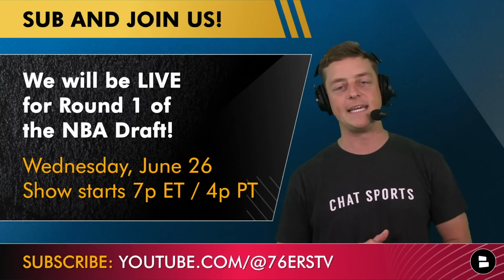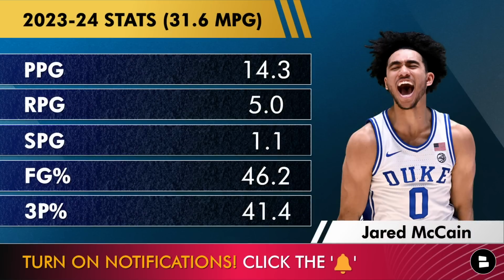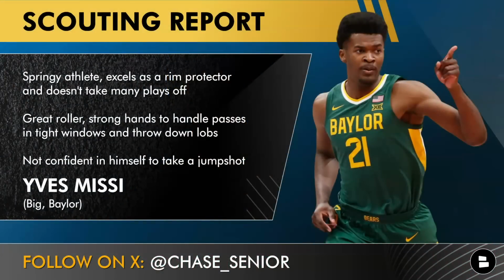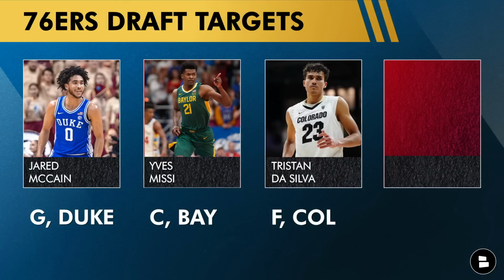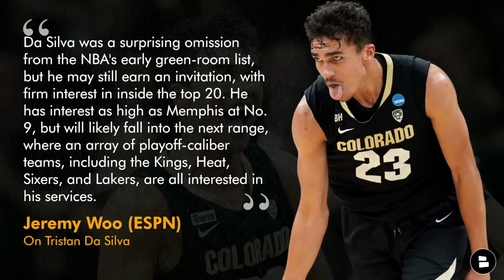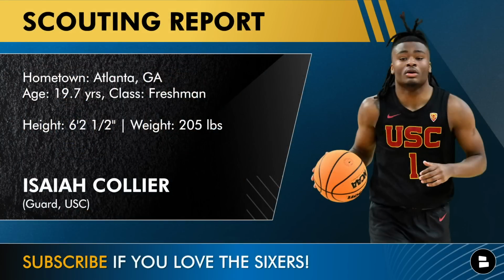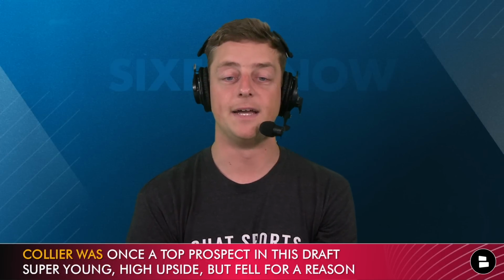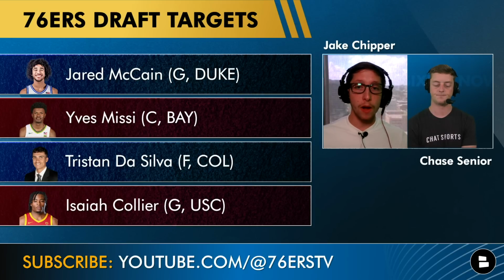UPDATED Philadelphia 76ers NBA Draft Targets Ft. Jared McCain, Isaiah Collier, Tristan Da Silva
Philadelphia 76ers draft rumors and 76ers draft targets on today’s 76ers Now just days ahead of the 2024 NBA Draft. The Sixers hold the 16th and 41st overall picks in the NBA Draft, and Daryl Morey must decide whether to use these picks or trade them for established talent. If he does use the picks, we have 4 76ers draft targets that Morey should take a look at with #16 overall, including Jared McCain, Yves Missi, Tristan Da Silva & Isaiah Collier.

- 76ers Rumors On TRADING For Zach LaVine & Brandon Ingram + SIGN Miles Bridges In NBA Free Agency?

Philadelphia 76ers Draft Targets:
- Jared McCain (G, DUKE)
- Yves Missi (C, BAY)
- Tristan Da Silva (F, COL)
- Isaiah Collier (G, USC)

Jared McCain stats:
- 14.3 PPG, 5.0 RPG, 1.1 SPG, 46.2 FG%, 41.4 3P%

Yves Missi stats:
- 10.7 PPG, 5.6 RPG, 0.4 APG, 1.5 BPG, 61.4 FG%

Tristan Da Silva stats:
- 16.0 PPG, 5.1 RPG, 1.1 SPG, 49.3 FG%, 39.5 3P%

Isaiah Collier stats:
- 16.3 PPG, 4.3 APG, 1.5 SPG, 49.0 FG%, 33.8 3P%

This is going to be a MASSIVE offseason for the Philadelphia 76ers. Turn on those notifications so you never miss a thing!

Stay updated on the latest 76ers rumors ahead of the NBA Draft & NBA Free Agency, all in one place

If you're a diehard Philadelphia 76ers fan, prove it by liking this video 👍

Interact with your fellow Sixers fans by answering today's Sixers questions down in the comments section:
- Pick one to draft: Type 'JM' for Jared McCain, 'YM' for Yves Missi, 'TDS' for Tristan Da Silva or 'IC' for Isaiah Collier

REAL ONES! @chatsports has you covered for your NBA news, CFB highlights & more just like Barstool Sports, New Heights Podcast, Pat McAfee & other NFL podcasts: